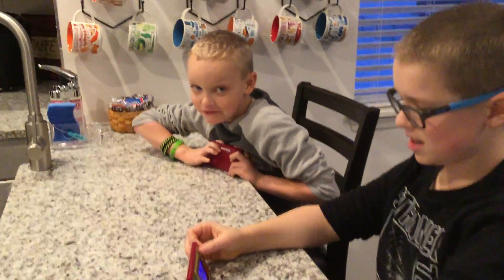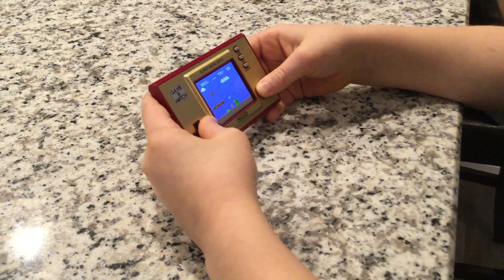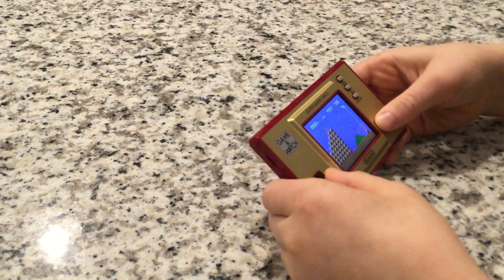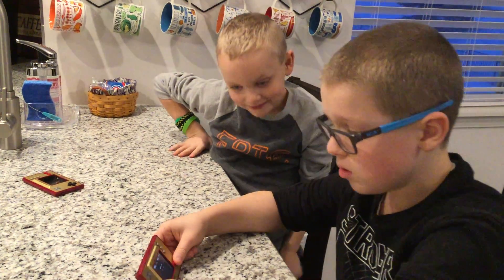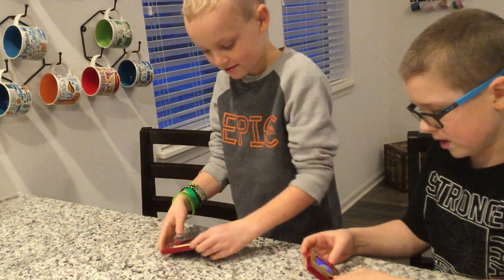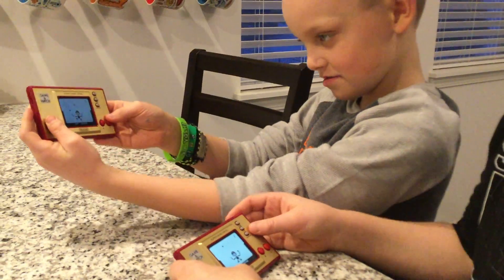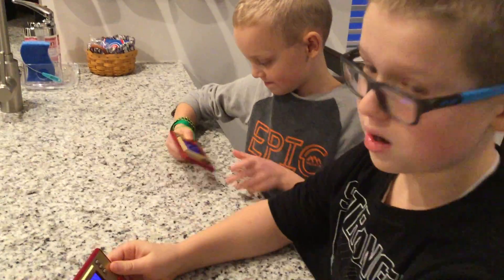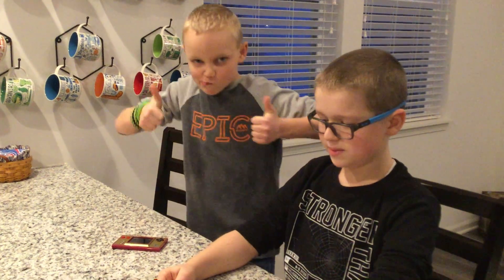Features, pros & cons, and tips about Nintendo Game and Watch Super Mario Bros.